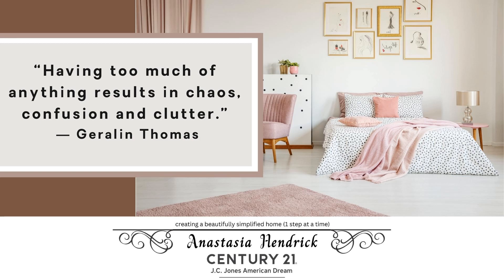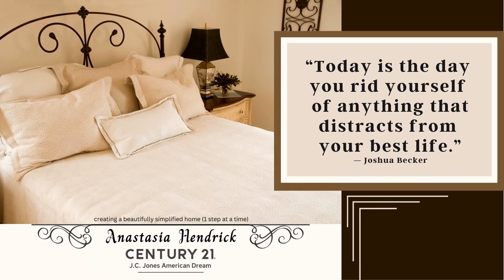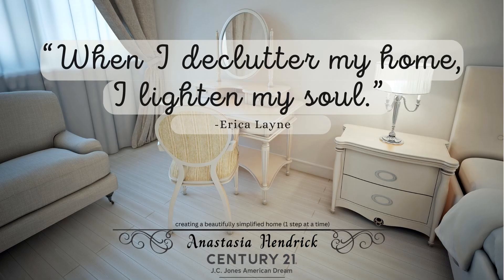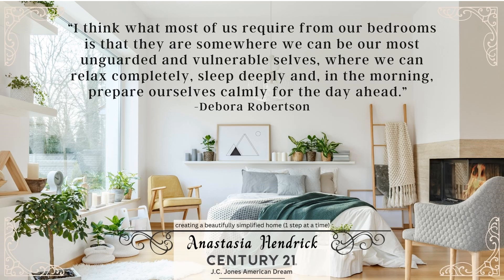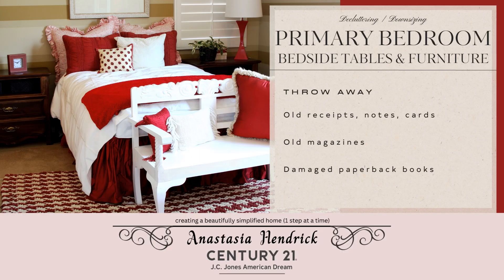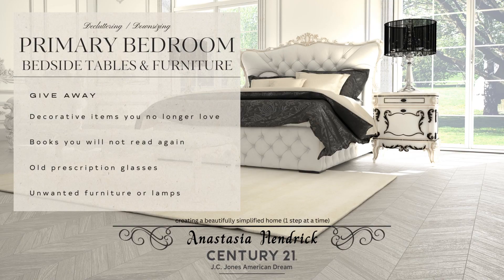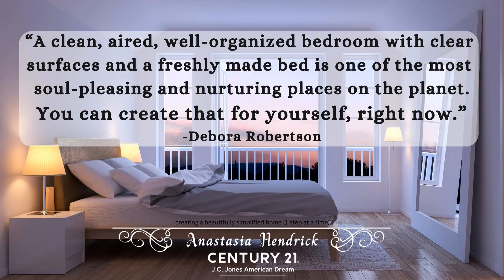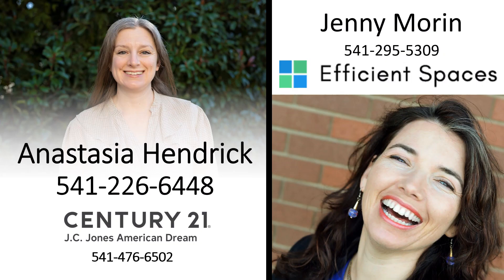BEFORE selling your house in 2023 declutter your bedside tables!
Sometimes, the fastest way to make your primary bedroom appear larger and more functional is to get rid of extra furniture that is clogging up the space.  While your home is listed for sale you may not need an extra bedside table, 2 dressers, or an extra armoire. You may not need a loveseat in the primary bedroom…  Really talk with your real estate agent and some friends and family to get some unbiased opinions of your bedroom and your current furniture and see if there are things that should go to allow the space to feel larger while the house is being shown.  You definitely want buyers as they look at your room to feel like it has ample space for them and their bedroom furniture and sometimes having extra tables dressers sofas really takes away from this feeling of space and can actually lead to the bedroom feeling cramped.

Before you list your house for sale, take a few minutes in your master bedroom to look at your space with fresh eyes and notice the decorations that you have on top of your furniture. Do you have baskets vases, crystal bowls lots of lamps or other decorative items covering the top of your dresser, bedside tables and other furniture. If so, really, ask yourself if these items add to the comfortable feeling of your bedroom.

Any items that distract from the peaceful calming feeling that we want a bedroom to exude would be good items to get rid of now …  If you love them personally and they’re just not great for showing the house. This is a good time to pack them up so that when your house does sell they are ready to move into your new place.
  If you really don’t love them this is a good time to ask yourself. Why are you holding onto them  in your home? You do not need to keep things that don’t really bring you joy and fill you with happiness.  If somebody gave you something a long time ago and you keep it just to remember that person I would say it’s a good time to consider if you’re ready to let that item go.   You could take a picture of the item and maybe write a note of how meaningful it was when given to you, or your favorite memories with the loved one who gave you the item, and keep that note together with a picture in a scrapbook or somewhere special where you can still look at it, and remember the love and good feelings associated with the item while not having to keep the item physically taking up space in your house.  I find the more and more you let go of things that are not bringing you peace and happiness in this moment, the more you free up space in your life to do things, or have things that WILL bring you peace, joy and happiness in this moment.  Remember that you can cherish the relationship. You can cherish your memories. You can cherish your loved ones without holding onto stuff that they gave you.

** You are invited to join me in a SPRING FLING challenge. Take a before photo, take about 15 minutes to get rid of anything you are not currently using or loving and see how much better your space feels. Congratulate yourself and take an after photo to validate the changes you have made. To have a chance to win a $20.00 Dutch Brothers gift-card share your photos on social media in the comments on Anastasia Hendrick's daily post or tag "Anastasia Hendrick Real Estate" and post the photos to your own page. Alternatively, photos can be brought to 858 NW 6th Street GP. There will be one winner each week of the challenge. April 13 - May 20 2023 **

If your project seems too big to tackle alone Efficient Spaces is a great resource to help!!! Her book sure helped me get started. (and you can find a copy here 😉 If you ever have questions about preparing your home to sell give me a call and I will be happy to help!!
I am Anastasia and I love real estate! If you are buying or selling a house in Grants Pass, I am happy to help you. I am a licensed principal broker in the state of Oregon - For any real estate needs that you have in southern Oregon, I am more than happy to help.
My office is Century 21 JC Jones American Dream.